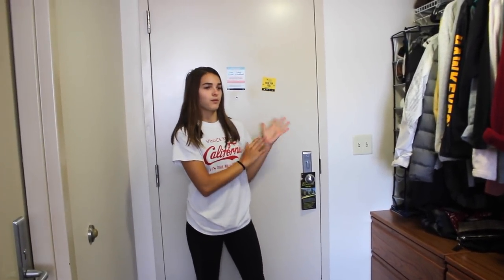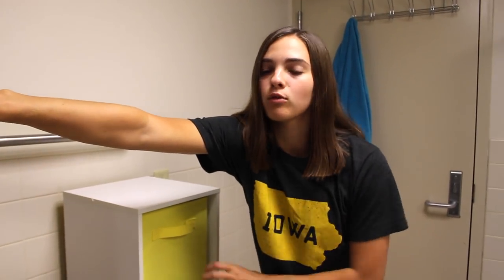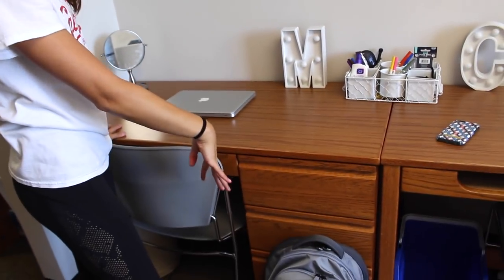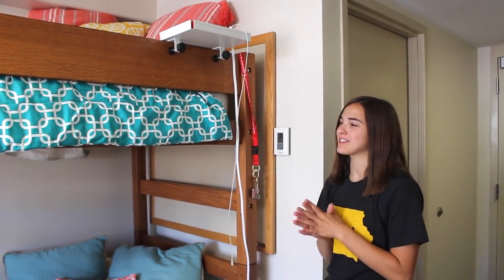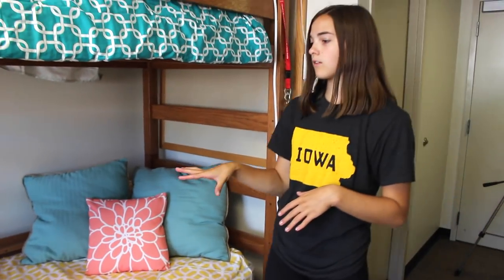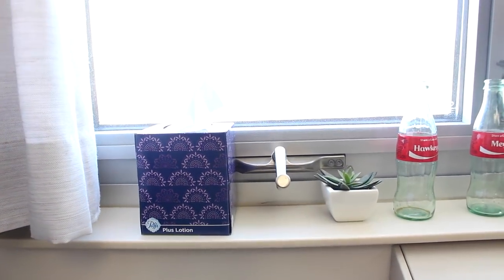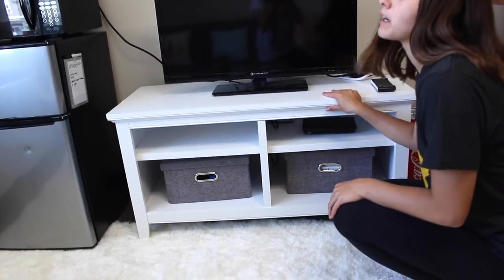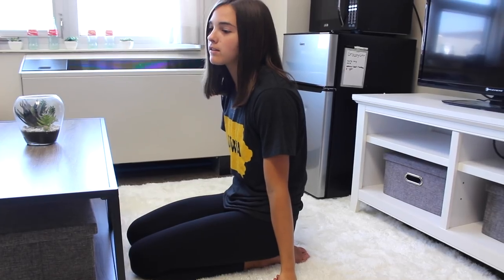Megan and Ciera's College Dorm Tour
In this video we give you a tour of our college dorm!

FAQ

How old are we? 17

What editor do we use? Final Cut Pro X